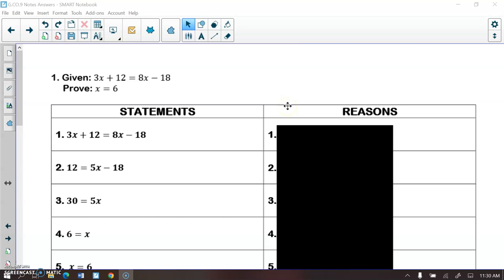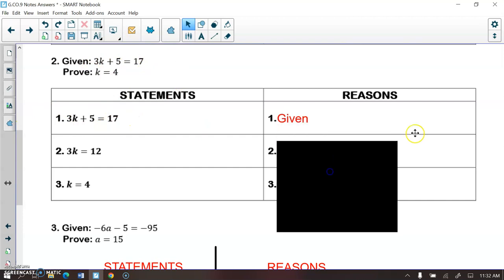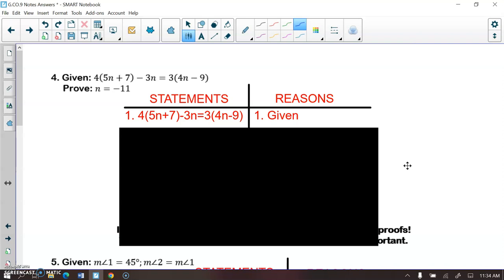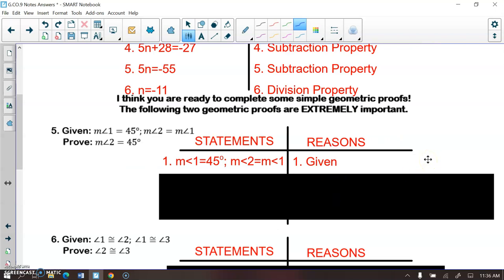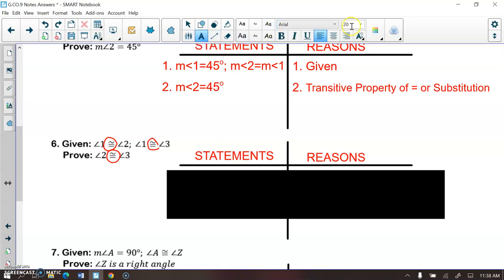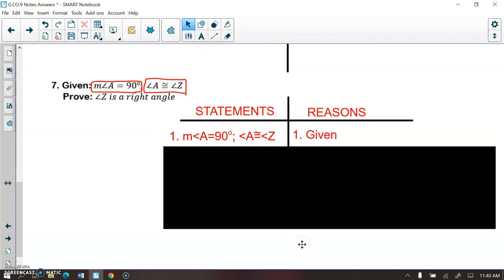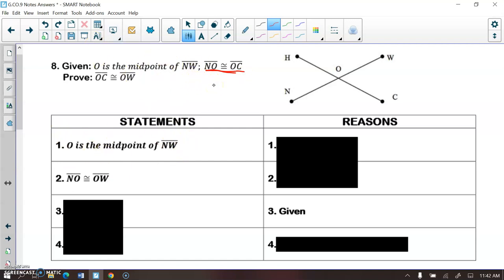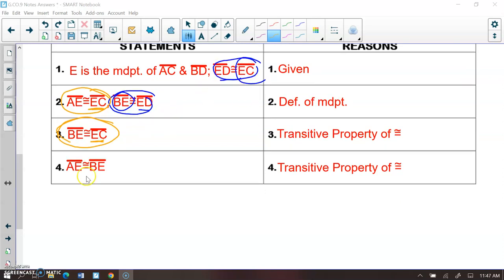Background Info Video #4 Part 2